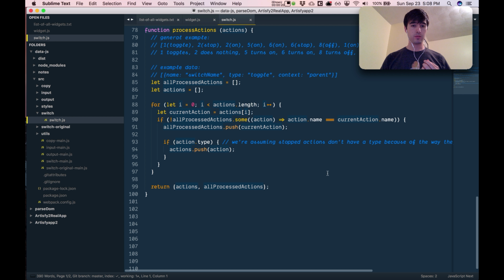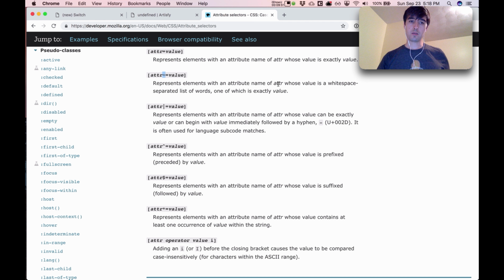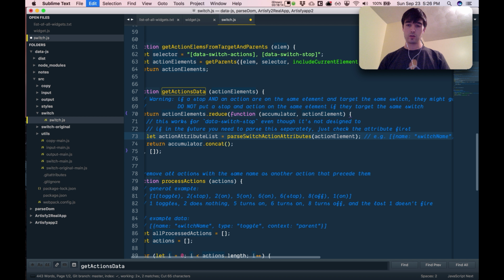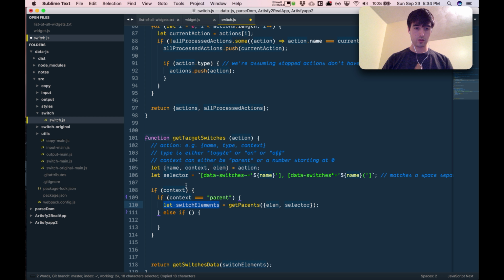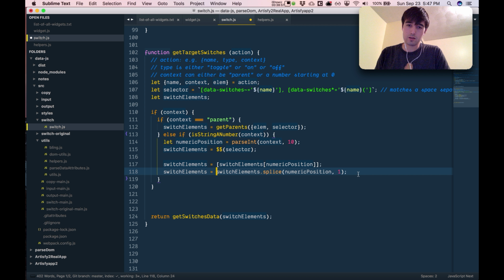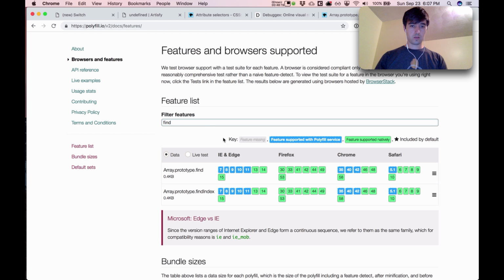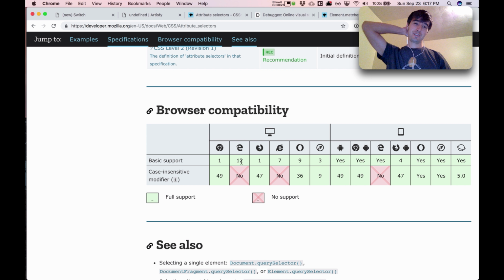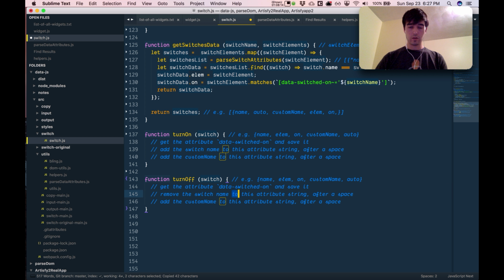Making JavaScript Libraries for Artisfy, Part 5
In this video, we work on the switch.js library. We talk about regular expressions, CSS selectors, the reduce function, naming variables, and parsing custom data attributes.

The four libraries I'm working on over the course of this series of videos will allow me to develop Artisfy faster, deliver features to users faster, all while making it more fun to code!